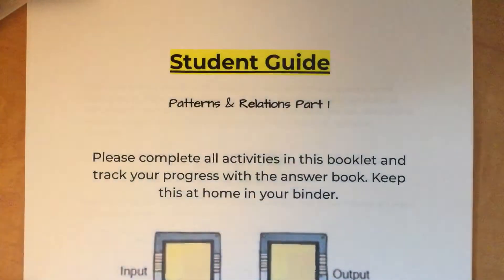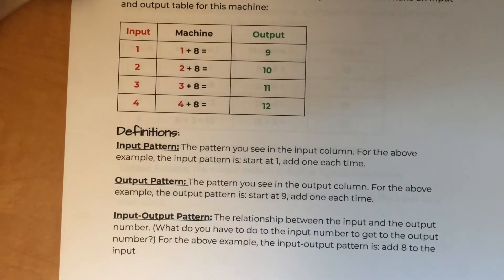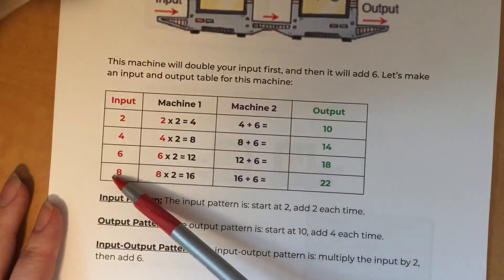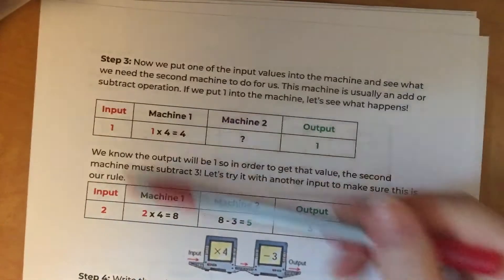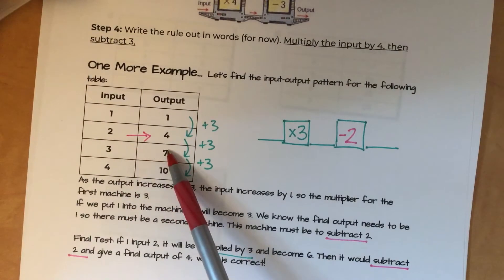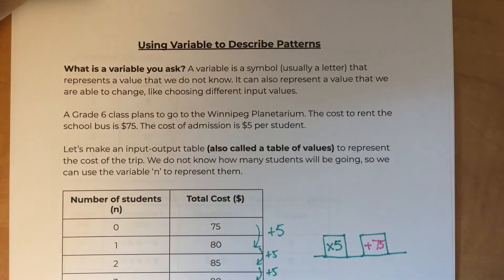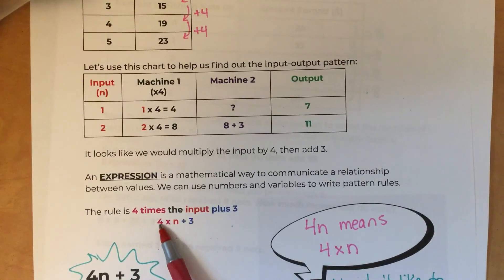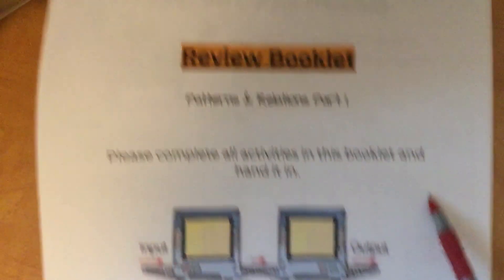Math 6 Student Guide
Whole Booklet. Patterns & relations part 1